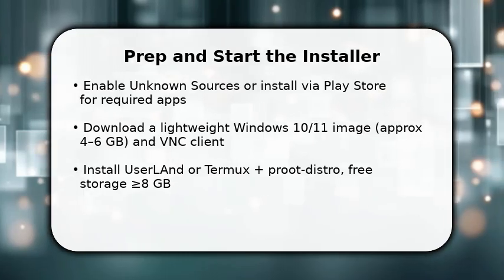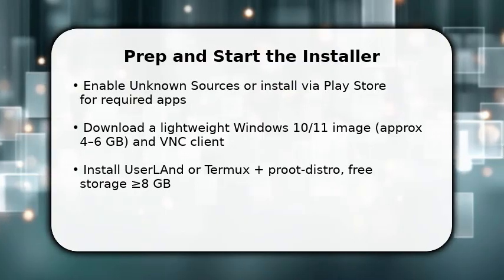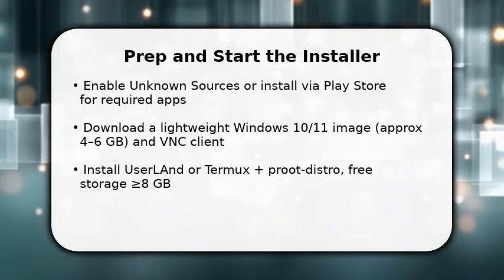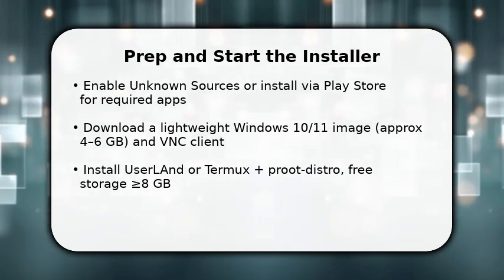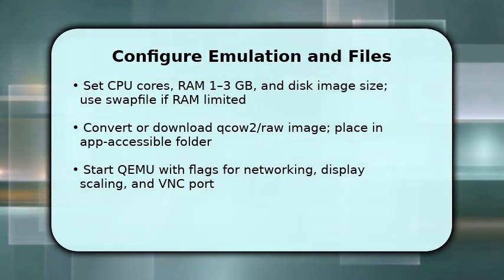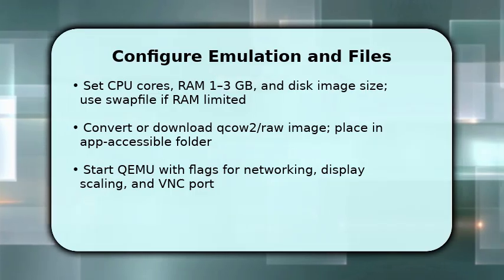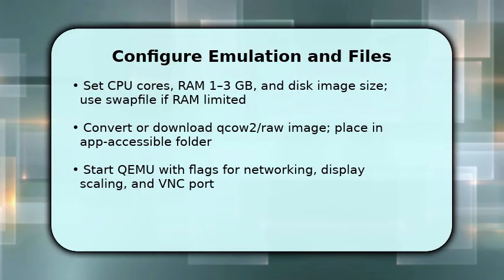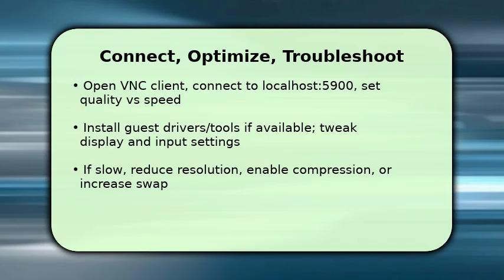How to Use Windows on Android (easy Method)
How to Use Windows on Android (easy Method) | 🔒 Surfshark VPN Deal — Stay private and secure. $1.99/mo + 3 Months Free ▸

Discover the simple steps to access Windows on your Android device. This video guides you through downloading and installing a third-party app, setting up virtual machines for seamless compatibility with Microsoft's operating system.

Windows on Android, Access Windows, Third-party App Download, Virtual Machine Setup, Microsoft Compatibility, Operating System Integration, Android Device Guide, Installing Software on Smartphone, Using Virtual Desktop Environment, Tech Tutorial for Mobile OS